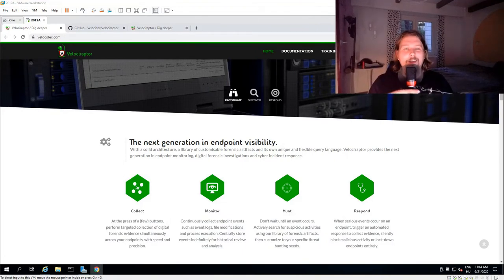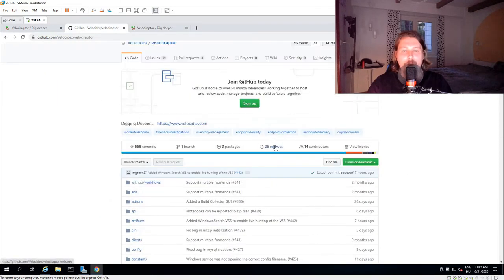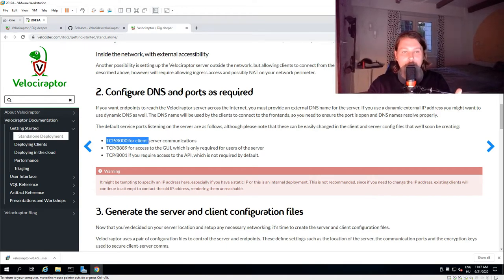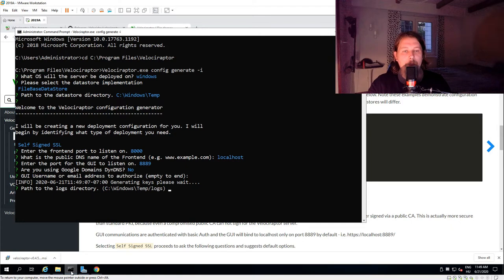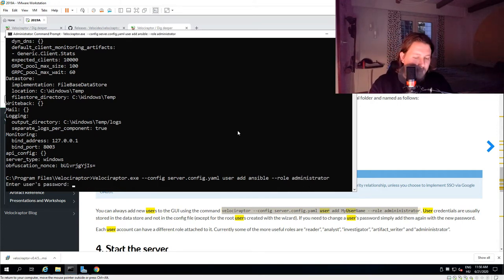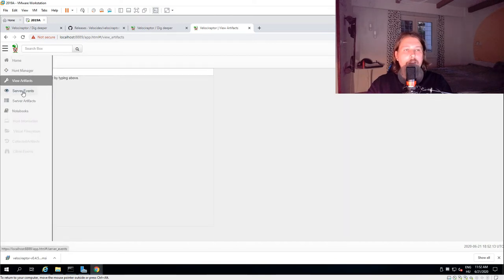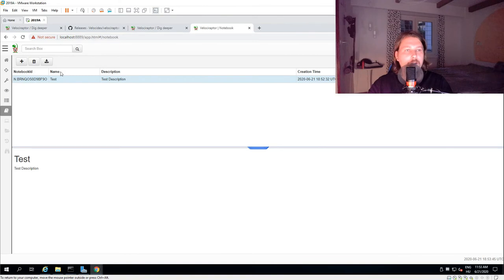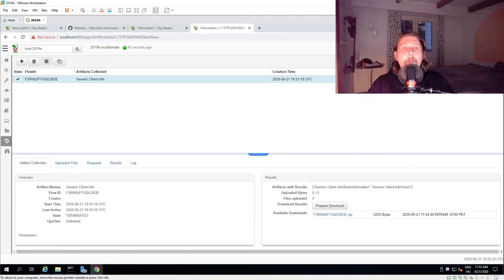Velociraptor - GUI Setup - Windows Client